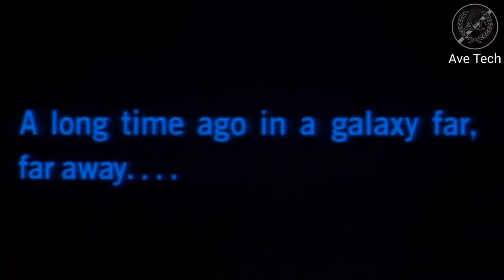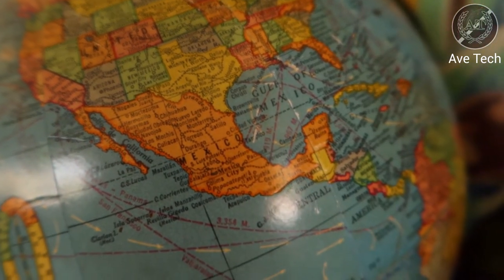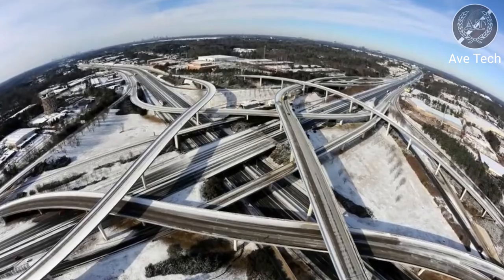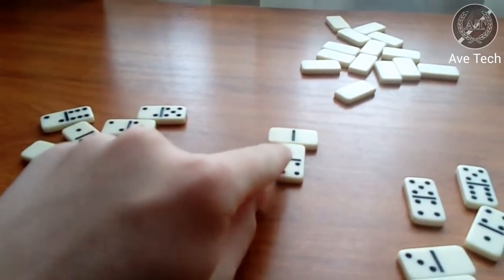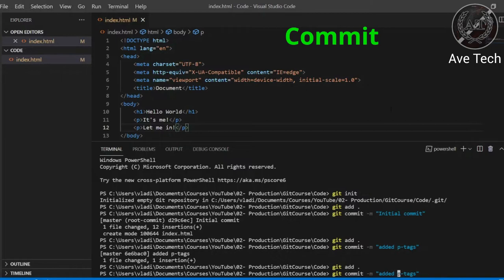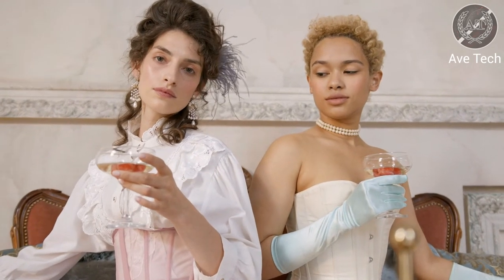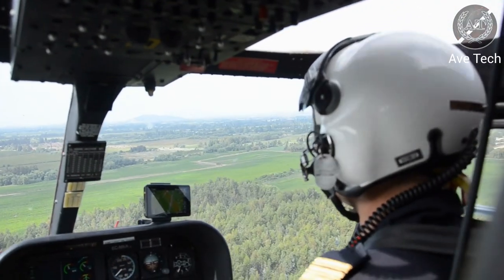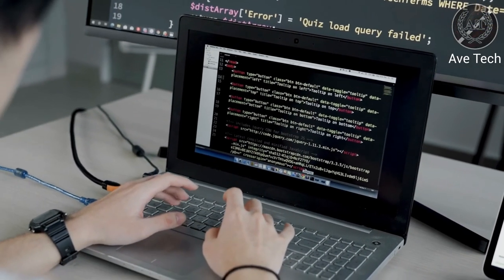A brief history of GIT and Github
This is the story of GIT - the most popular distributed version control system invented by Linus Torvalds and used by both individual developers and multi-billion dollar international giants like Google or Microsoft.